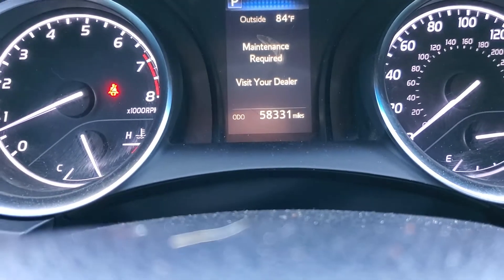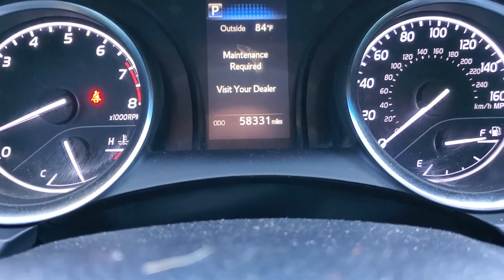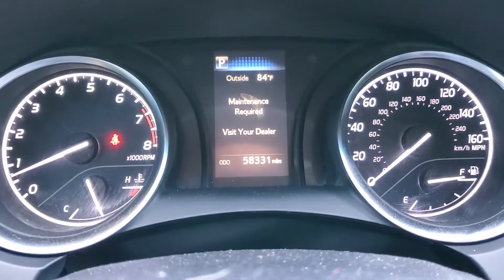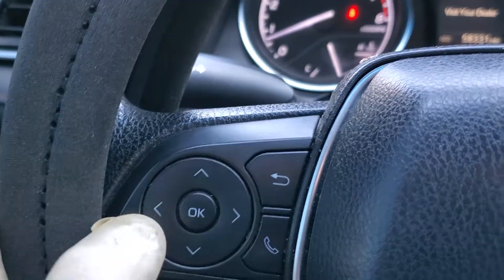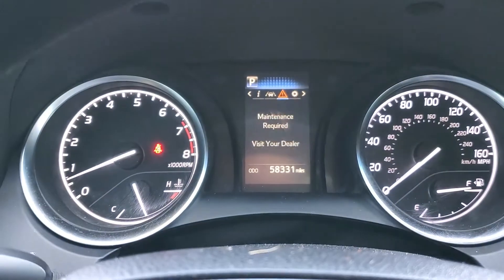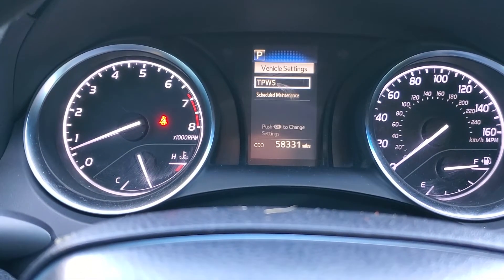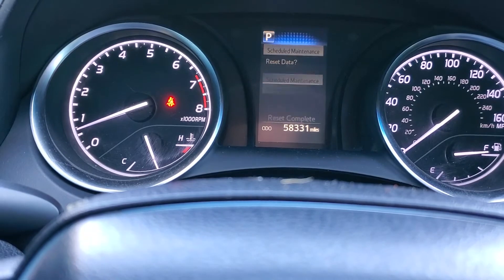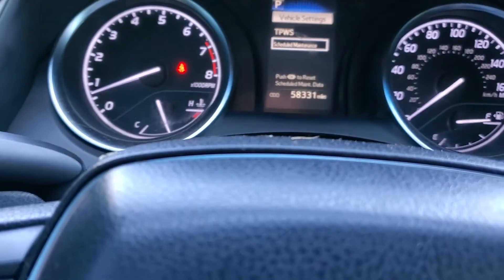2018 camry oil change, maintenance light reset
in this video i will show you how to reset the oil change light, maintenance light on 2018 camry